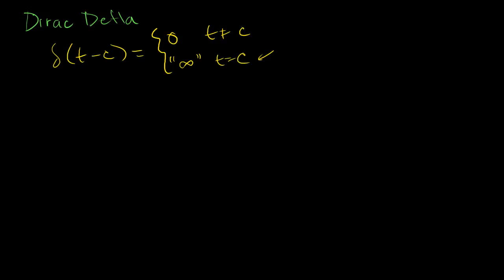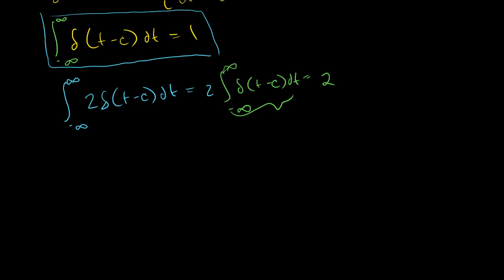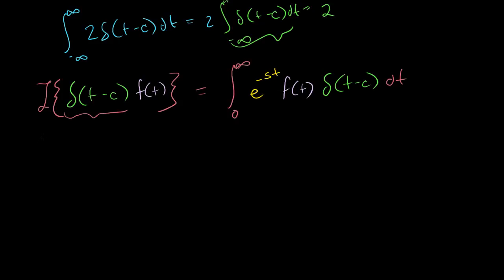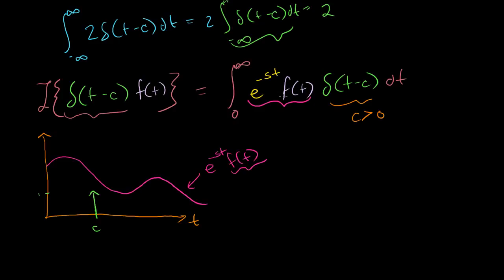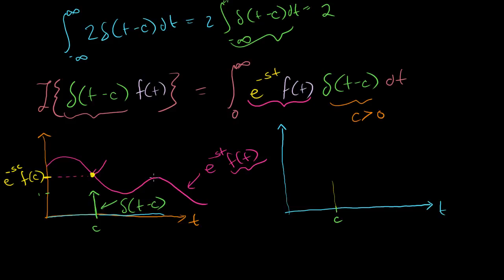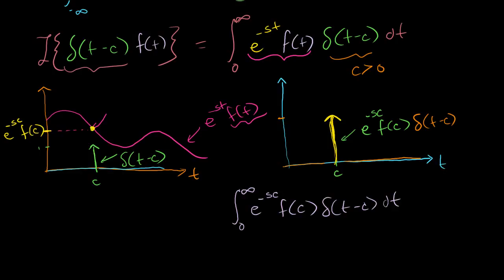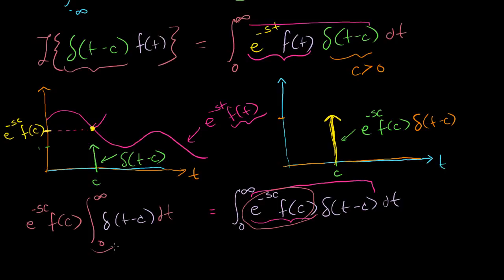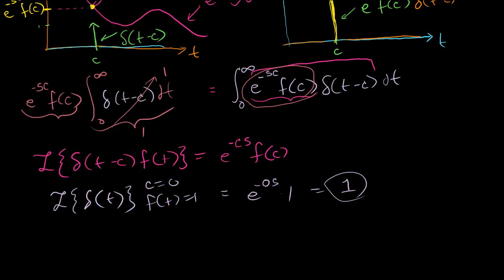042 Laplace Transform of the Dirac Delta Function